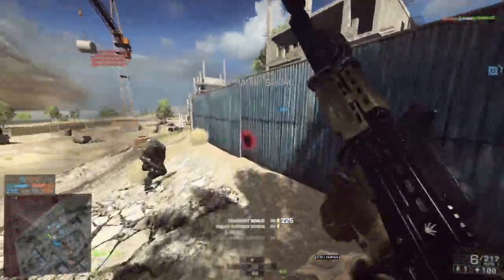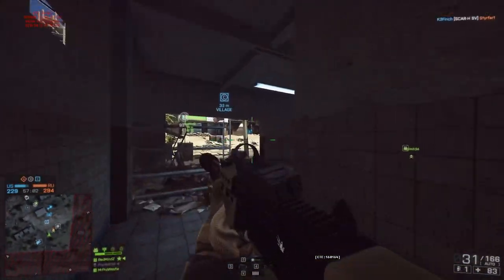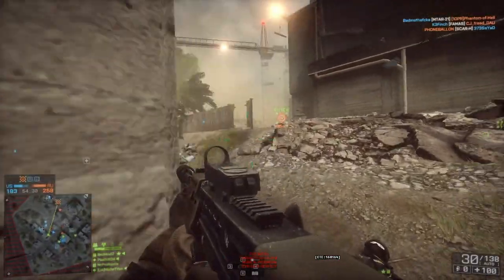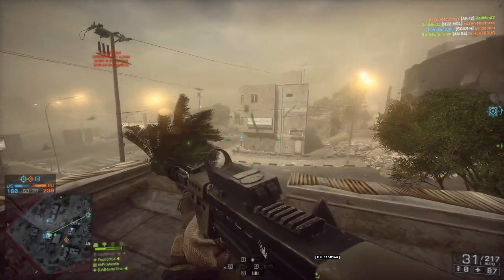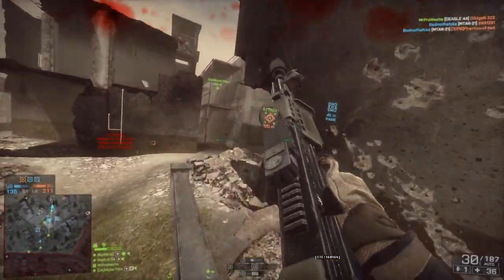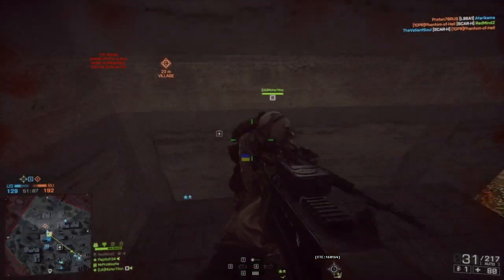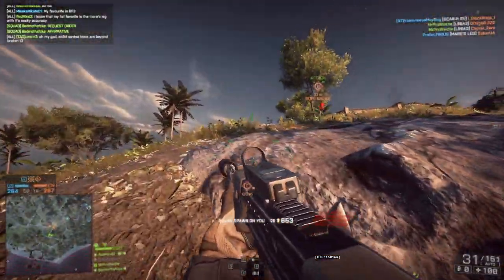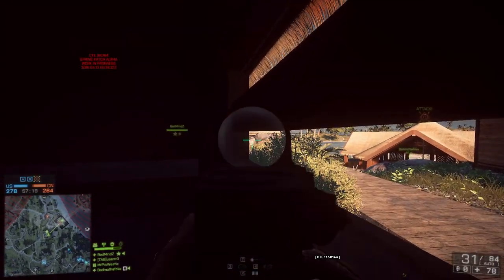► L86A2 WEAPON REVIEW! - Battlefield 4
Your first look at the L86A2 LMG for Battlefield 4! :D